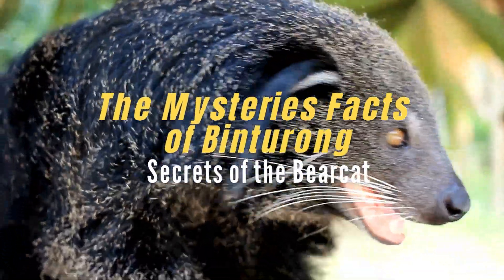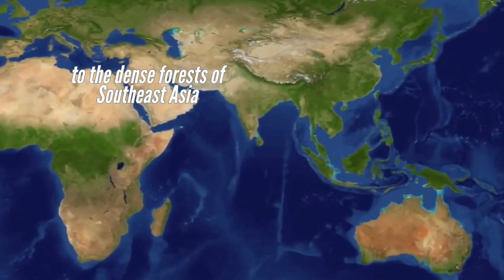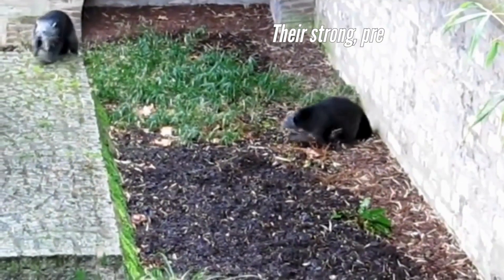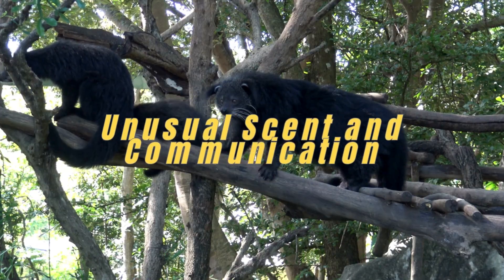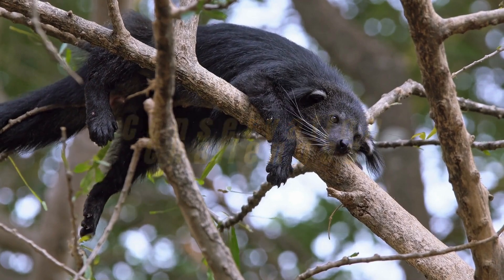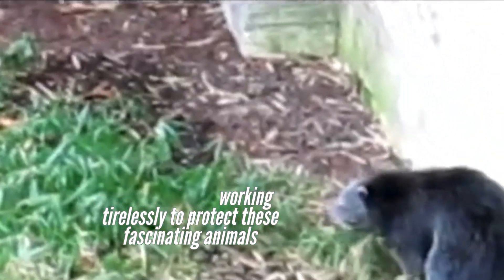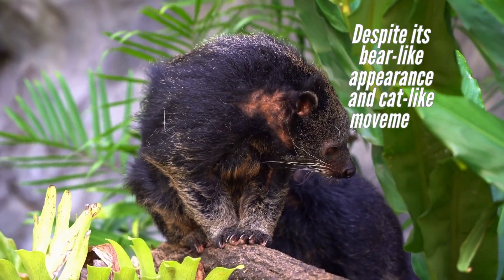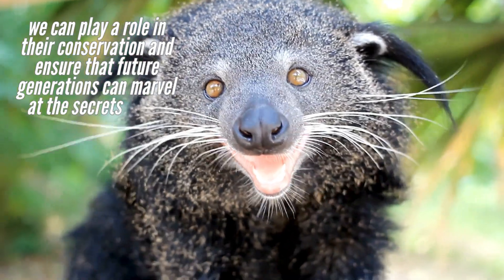The Mysteries Facts of Binturong 🦝 Secrets of the Bearcat 🦡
Welcome to our expedition into the fascinating world of the Binturong, also known as the bearcat! These intriguing creatures may look like a cross between a bear and a cat, but they are neither.

Preserving their natural habitat and safeguarding these animals from threats is crucial to ensuring the survival of the Binturong. By understanding and appreciating these remarkable creatures, we can play a role in their conservation and ensure that future generations can marvel at the secrets of the bearcat.

Join us as we uncover the secrets and unveil the unique characteristics of these enigmatic animals.

As always your feedback is welcome.

Recommended Product
➟ This 30 second ritual stops back pain instantly:

➟ This is the only physical book you need when medical help is not on the way:

➟ Cordless Brushless Oscillating Multi-Tool DeWalt